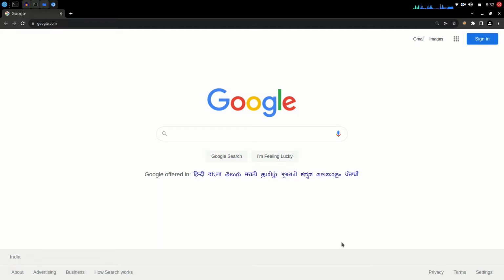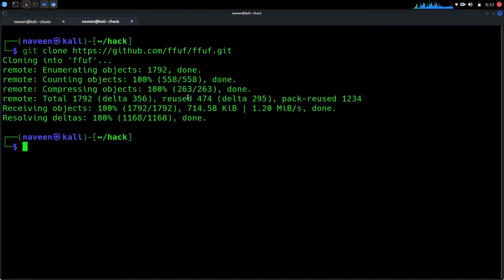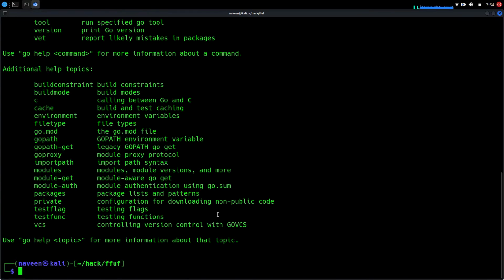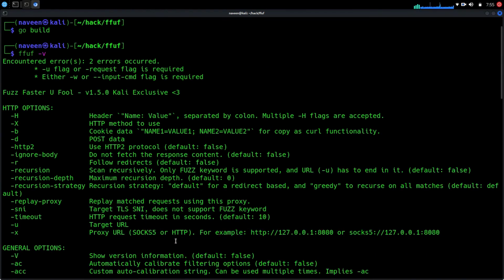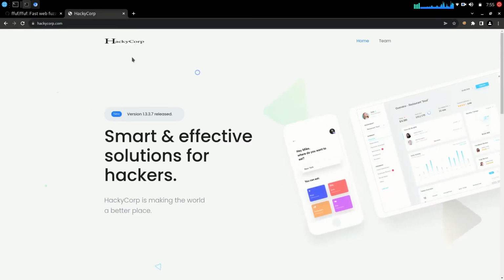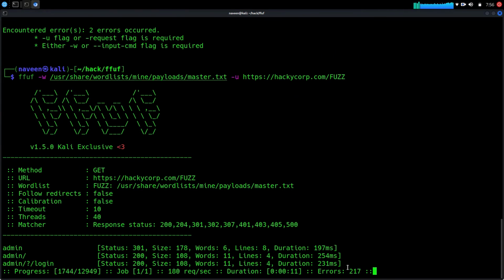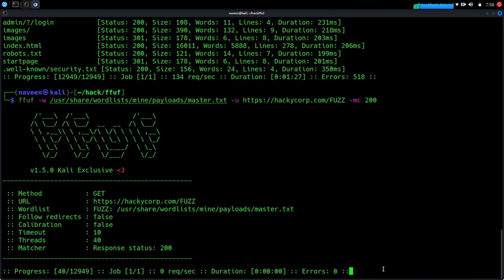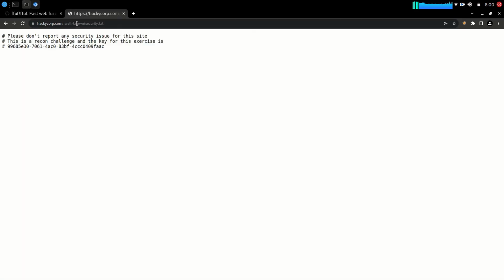FFUF Bug Bounty Hunting Tool Installation and Usage in English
In this video we are going to see how we can install ffuf hacking tool in our system and some usage of it.

What is FFUF?
ffuf is a fest web fuzzer written in Go that allows typical directory discovery, virtual host discovery (without DNS records) and GET and POST parameter fuzzing.